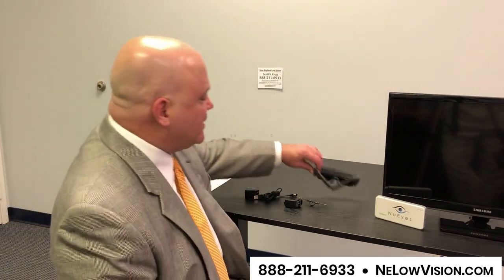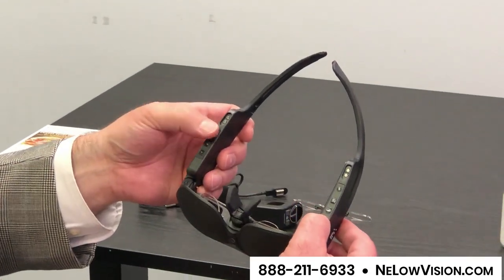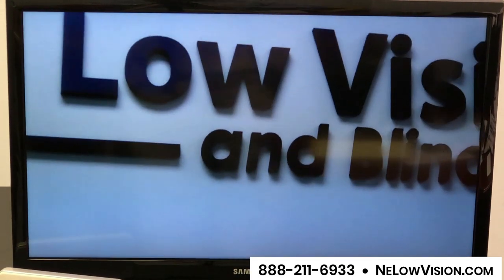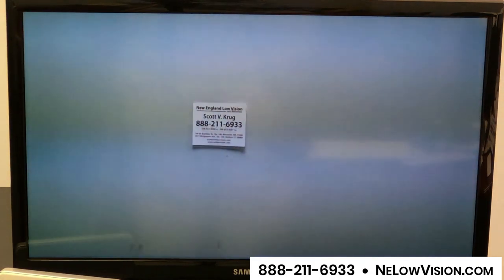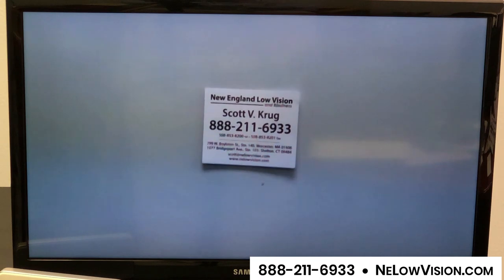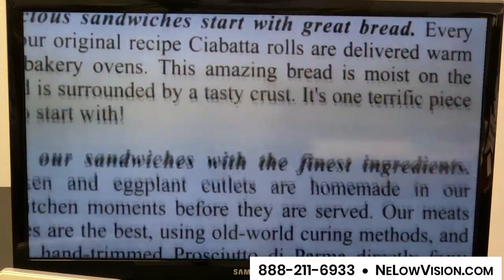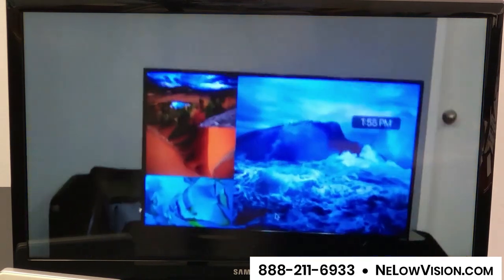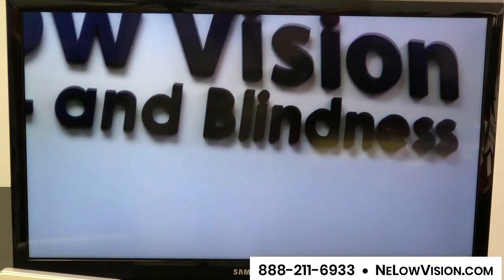Intro to NuEyes Low Vision Glasses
NuEyes Low Vision Glasses

Description
Wearable technology is the future and NuEyes featuring ODG Smartglasses brings the future to you in a small, compact yet powerful head-worn device.

NuEyes finally makes it possible for those with visual impairments to connect with loved ones and others without always having to use a big clunky machine. Our removable visual prosthetic helps the visually impaired see again while keeping their hands free.

About New England Low Vision:
New England Low Vision and Blindness is a full-service assistive technology rehabilitation training provider. We offer nearly 100% of all major low vision and blindness products and have two (2) assistive technology showroom centers; one in Worcester, MA, and a second in Shelton, CT.

At each of our technology showrooms, we provide ‘patient-choice’ showcasing numerous technology options from the world's most respected suppliers, all in line with one's individualized budgetary limits and personal, educational or professional goals. We also provide custom training solutions, Smart Home technology and installations, and troubleshooting support.

Widely known, tested, and trusted throughout New England, our team brings to each client 75+ years of low vision experience. Our talent, technology, and training offerings are unmatched and highly respected. We are an extremely unique and extraordinary resource for anyone suffering from vision loss in New England. We are here to help.